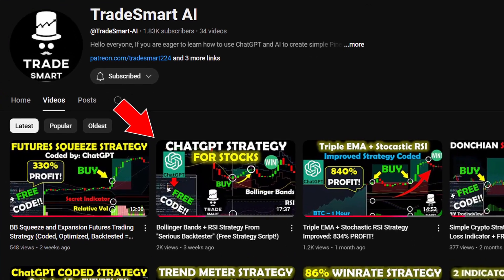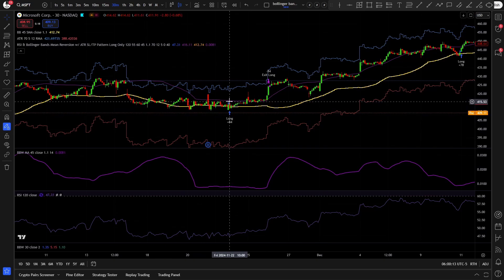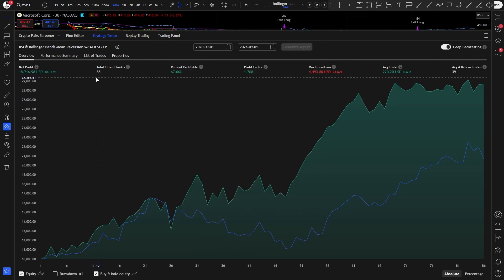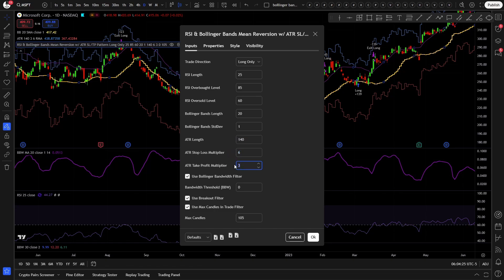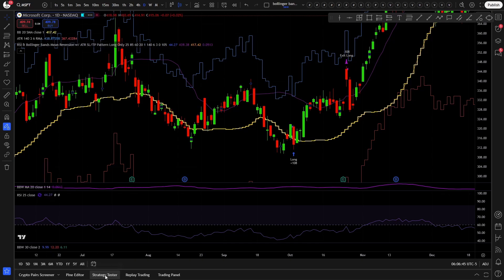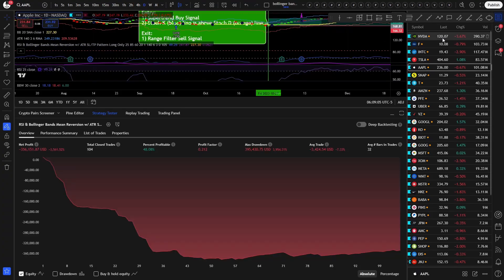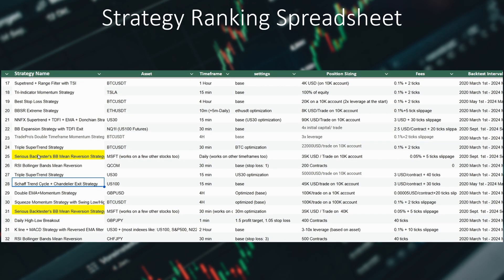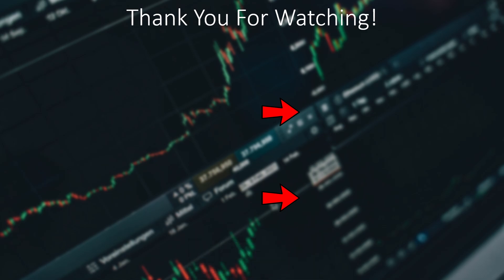Bollinger Bands + RSI Strategy OPTIMIZED (for MSFT) + Free Code!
Ready to see how optimized Bollinger Bands strategies perform on different timeframes?
In this video, I share the 30-minute and daily chart optimizations of Serious Backtester’s popular Bollinger Bands trading strategy for stocks—complete with backtest results and ranking vs. all my other strategies so far.
And yes, you get the fully coded strategy script for free!

Here’s what’s inside:

Two timeframes: 30-min and daily chart optimizations

Backtest results, performance breakdown, and strategy ranking

FREE Pinescript download

How it stacks up vs. every strategy I’ve tested

Check out the previous part of this series for a full walkthrough of all indicators and strategy rules:

Chapters:
0:00 Intro
0:33 First Optimization (30 minute)
2:11 Results: First Optimization
3:37 Second Optimization (Daily)
5:32 Results: Second Optimization
8:12 Strategy Ranking Spreadsheet
9:08 Outro